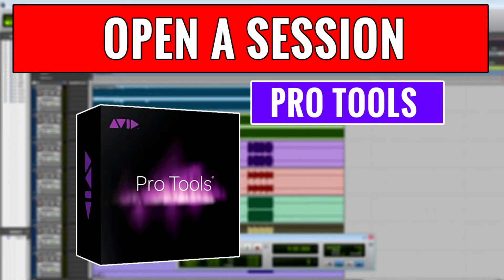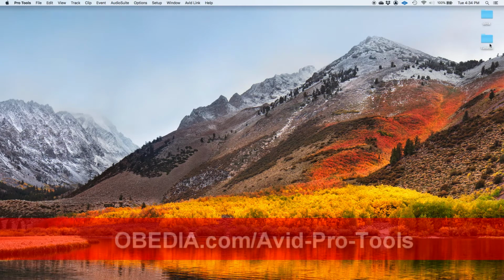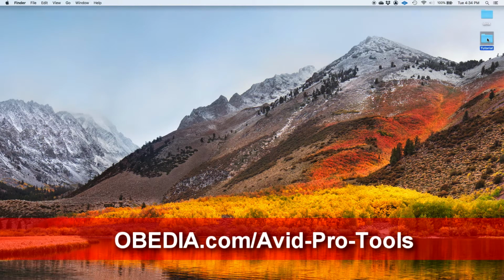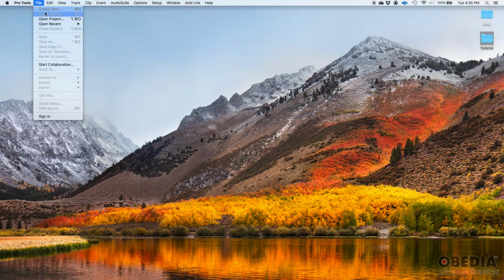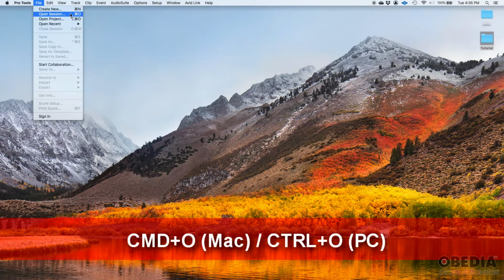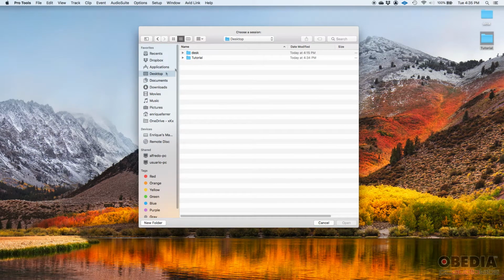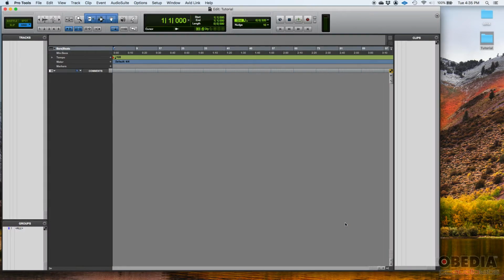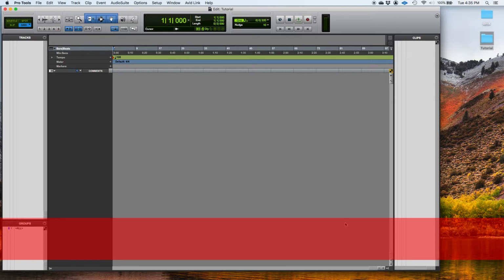How to open an existing Pro Tools session - OBEDIA.com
In this video, OBEDIA shows you how to open an existing Pro Tools Session in Avid Pro Tools.